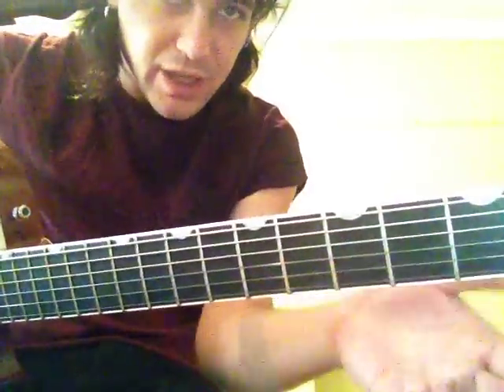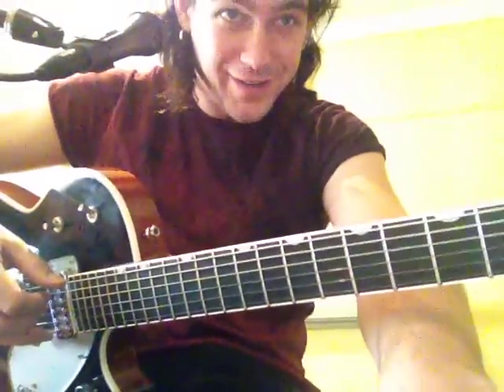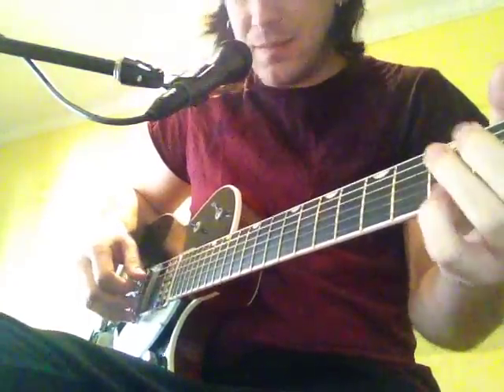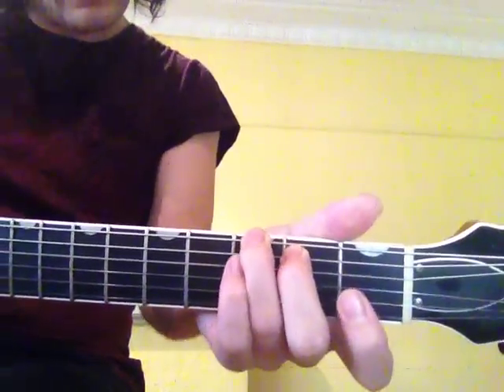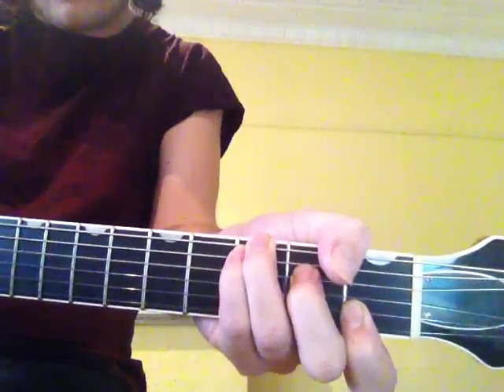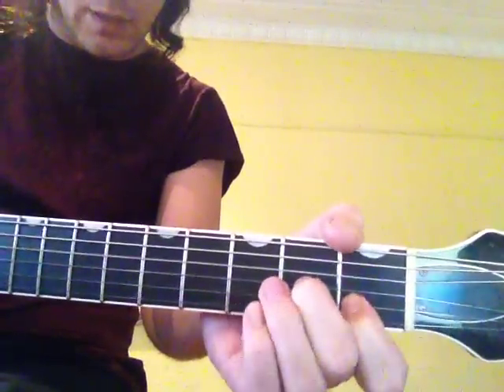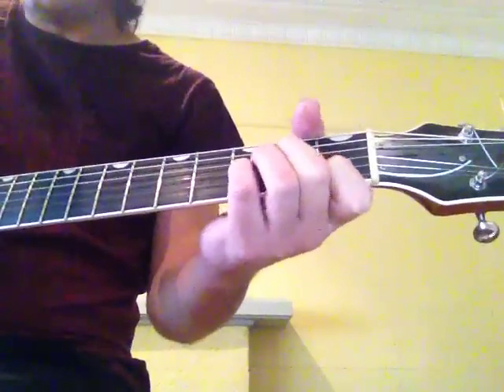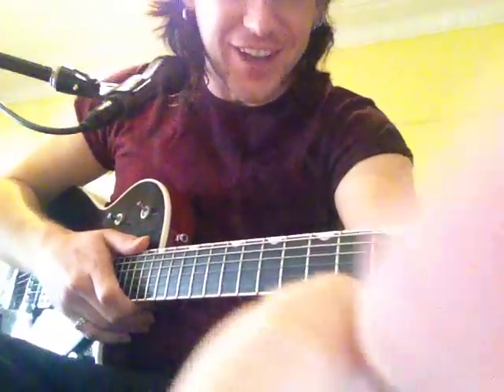Nick Cave - Into My Arms. Guitar Tutorial by Nelson Walkom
people have been asking me how to play my arrangement of this song for a while, so here it is. me doing a very rough tutorial.
I got a bit lost at the end because I don't usually think about what im actually doing, but

cheers.
nels